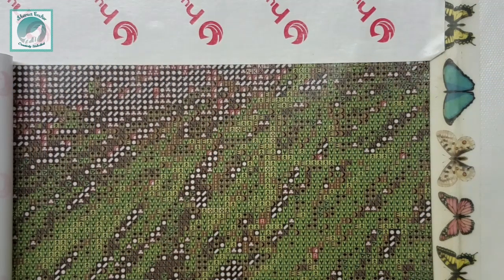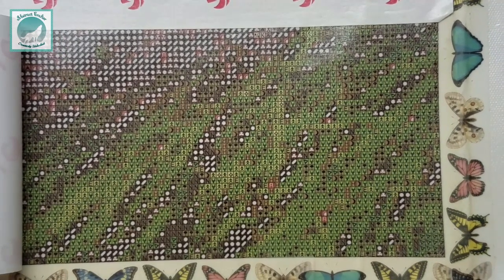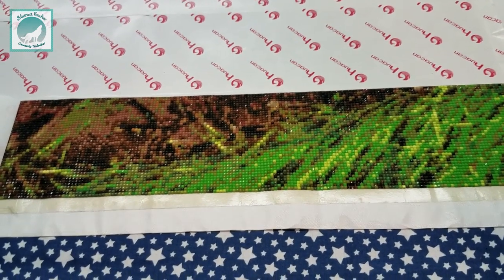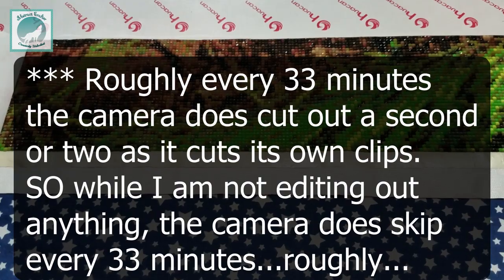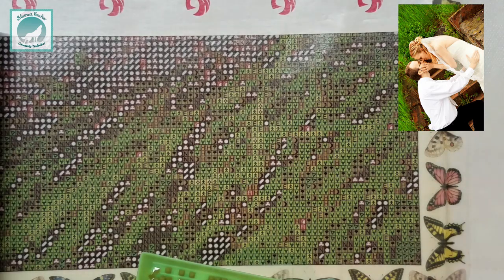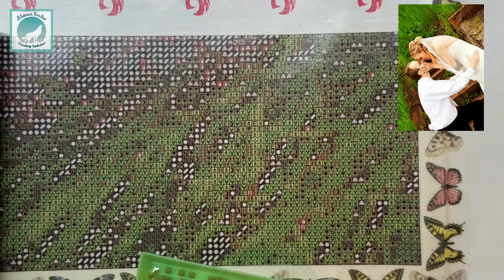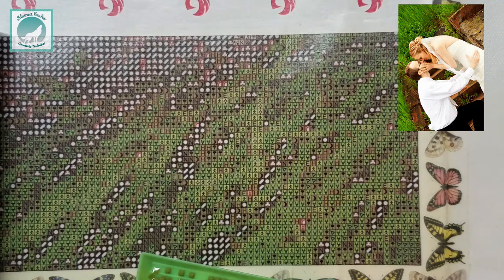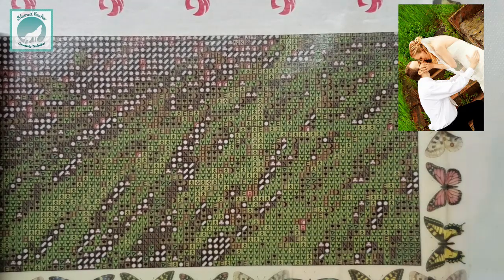Why I "Left" the DP Community PART 1 - Drill With Me - Huacan Custom - August 10, 2019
In this video I am going to tell you a couple stories that led to me taking a step back in the DP community. This is PART 1...the YouTube side...in the next DWM I will get more into the home life stuff. MAKE SURE YOU LISTEN TO THE DISCLAIMERS AT THE START OF THE VIDEO. This video also touches on mental health and addiction stuff (which we will talk about more so in PART 2).

Save money while you shop online with EBates Rakuten! I NEVER shop without it.

Love subscription boxes??? Check out Sophie and Toffee today!

If you would like to help support Abstract Crafter you can donate directly with this link:

Your support is greatly appreciated and all $$$ goes directly to this channel. Thank you for allowing me to follow my dreams ♥